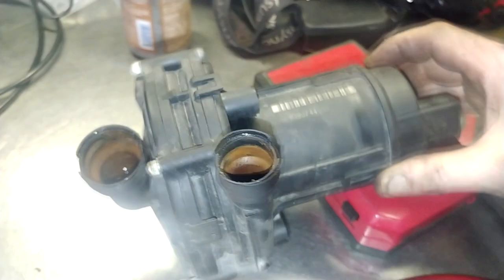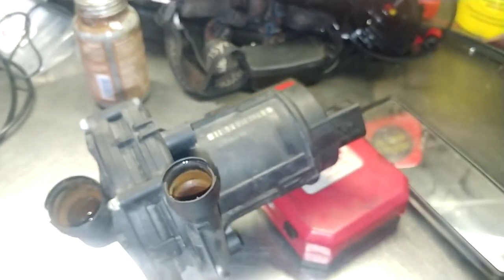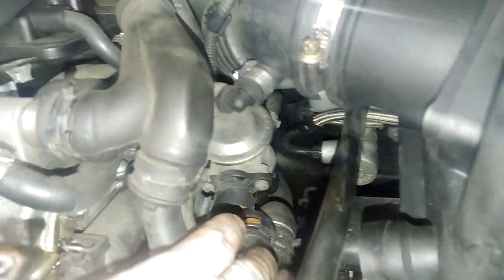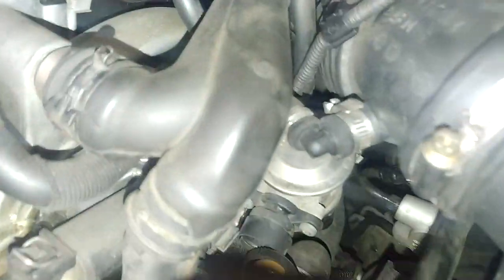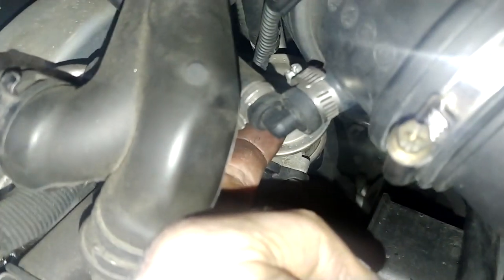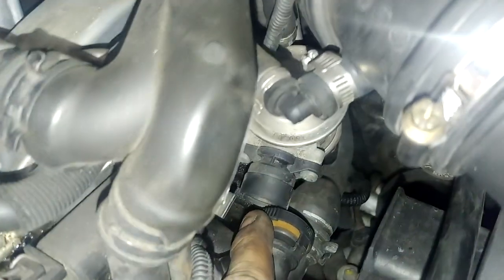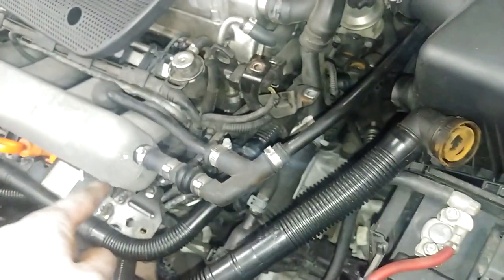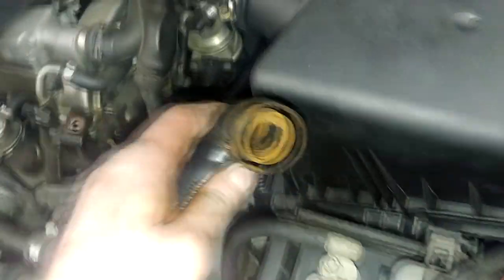1.8T with a faulty SAI Combi valve (stuck open)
Thomas
4827 Kingsway
Burnaby, BC
V5H 0A4
Canada